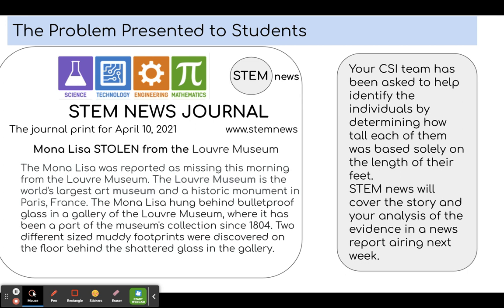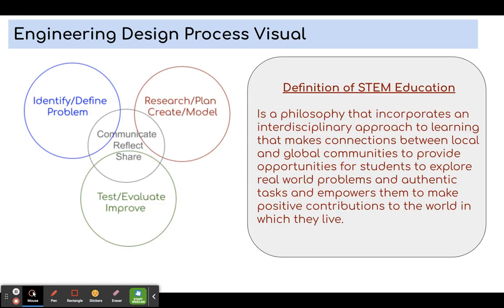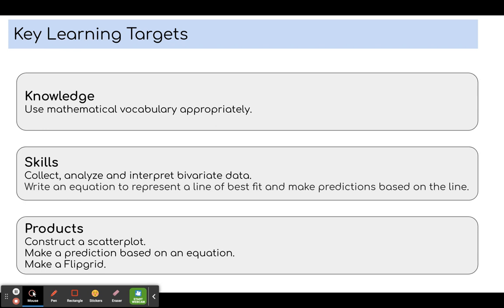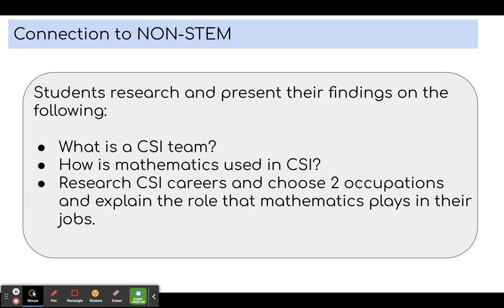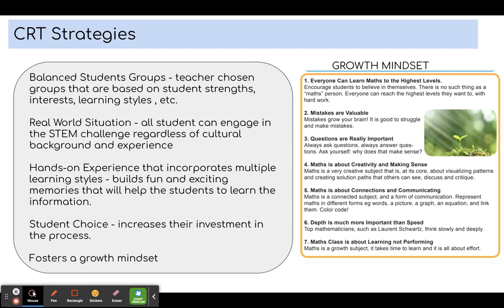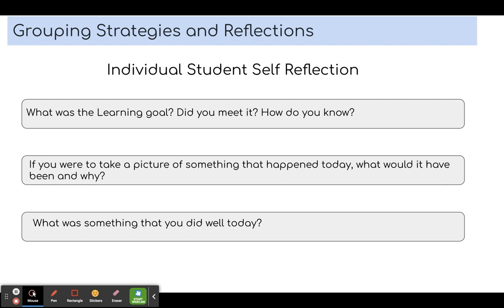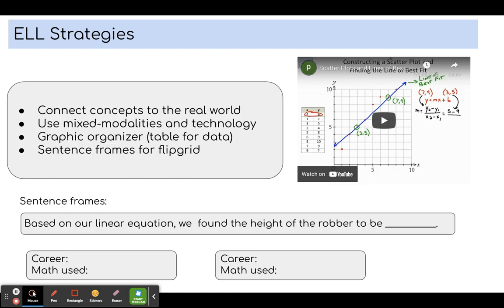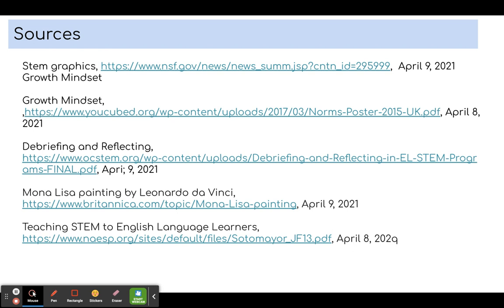STEM challenge CSI Investigation SEW